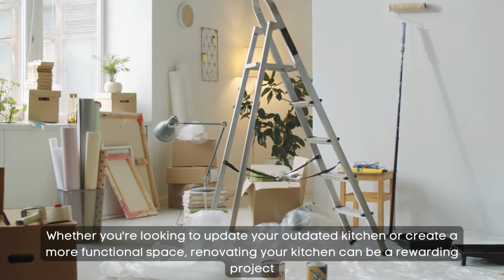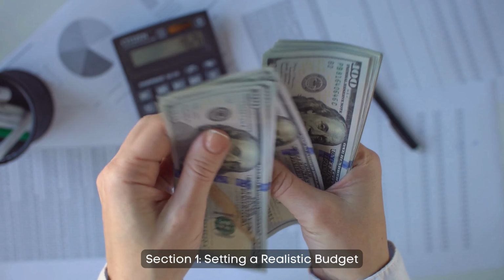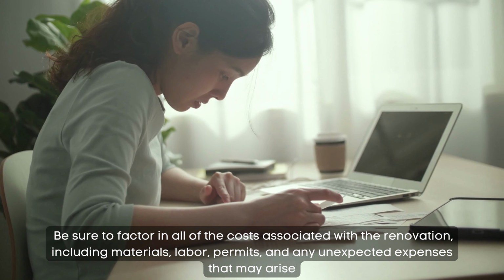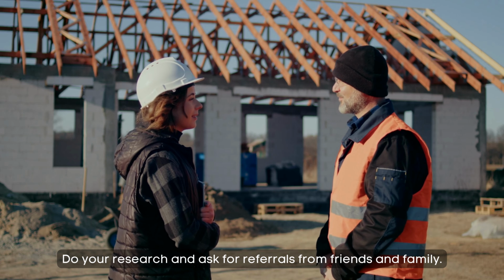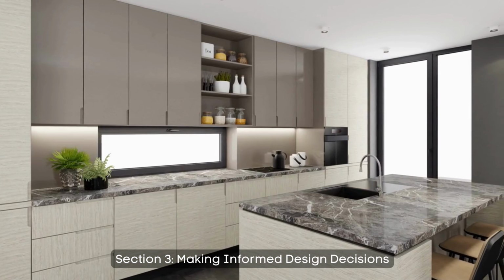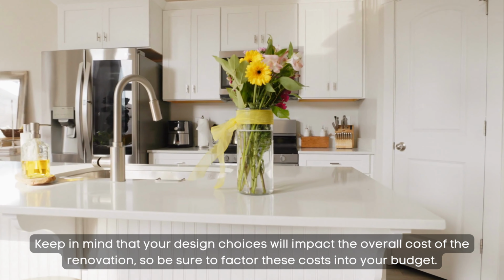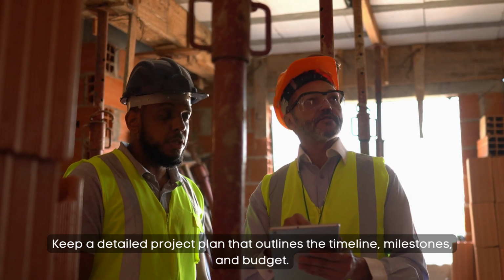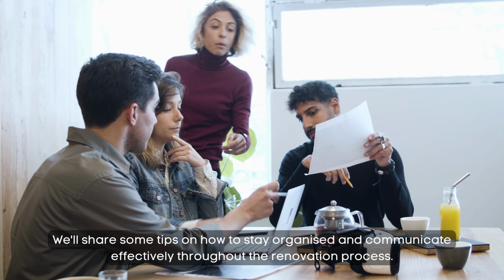The Ultimate Guide to Kitchen Renovation in Castle Hill - Start to Finish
Are you planning a kitchen renovation in Castle Hill but don't know where to start?

 In this video, we will provide you with the ultimate guide to completing your kitchen renovation project from start to finish.

 We'll cover everything you need to know, from planning and budgeting to selecting materials and appliances.

With our expert tips and tricks, you'll be able to achieve the kitchen of your dreams while staying within your budget.

Don't miss out on this essential guide to managing your kitchen renovation project in Castle Hill.